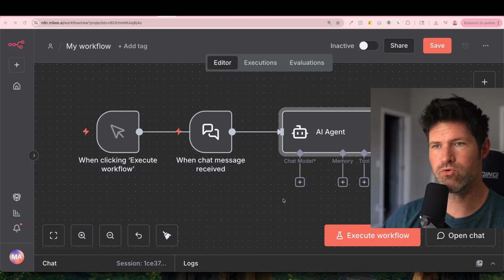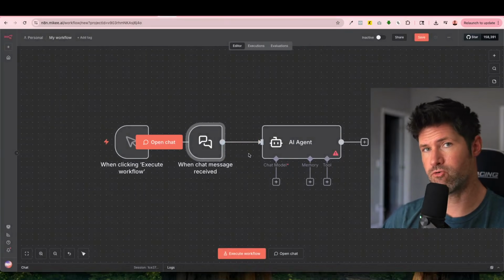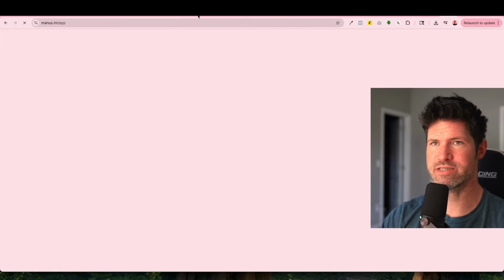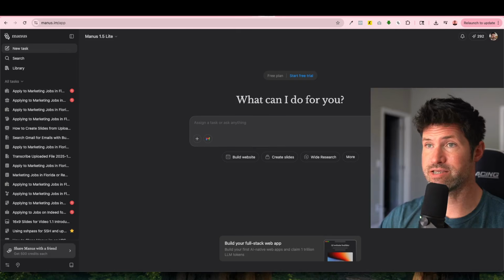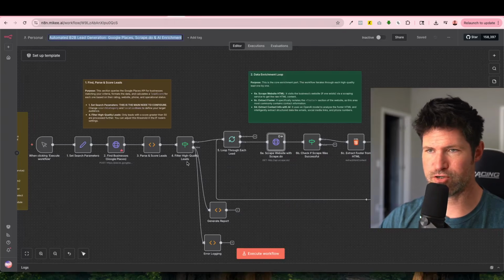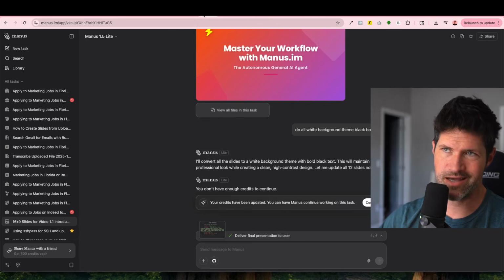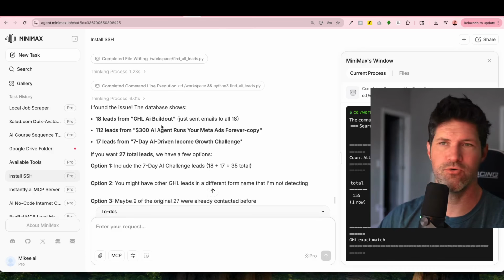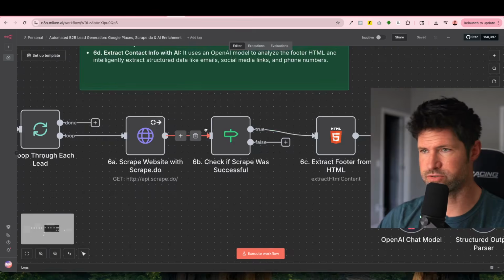Why I Stopped Using n8n Forever (And What AI Agent Systems Do Better)